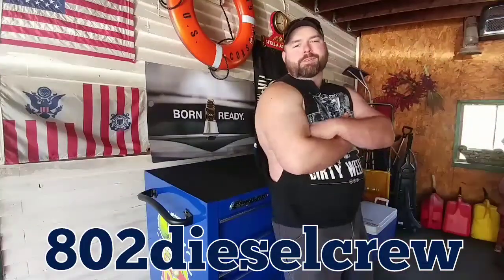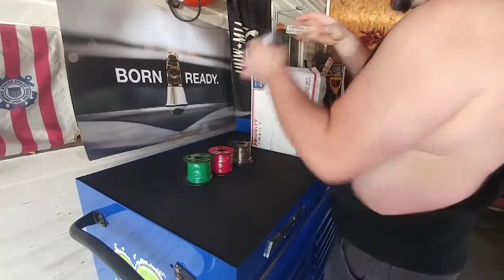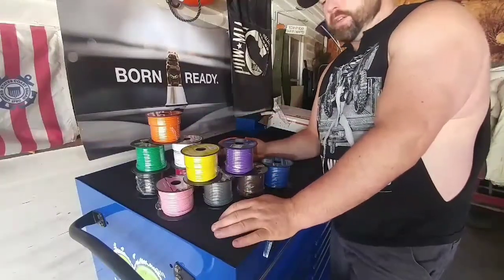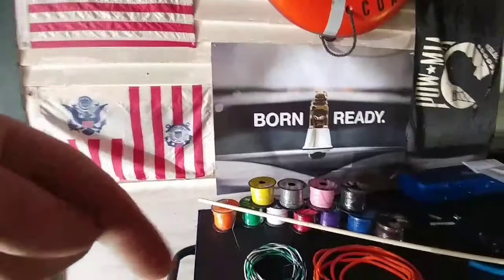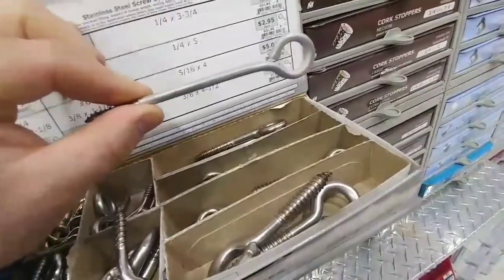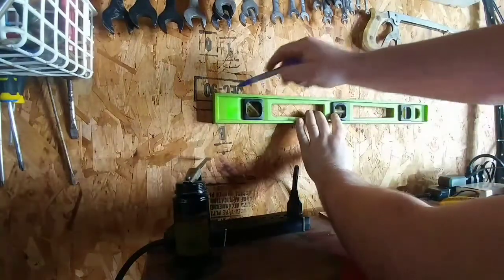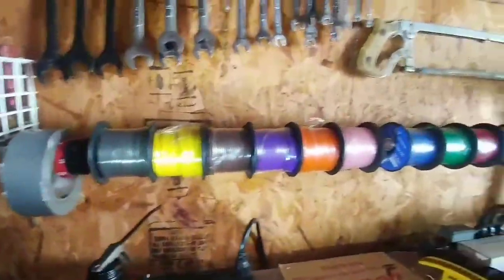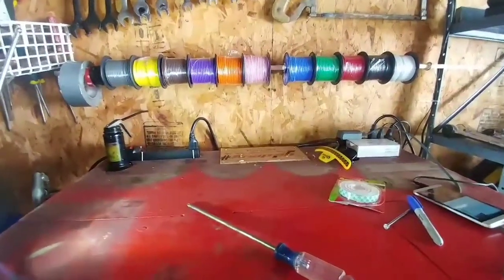Wiring Hacks That Work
we take a look at wiring